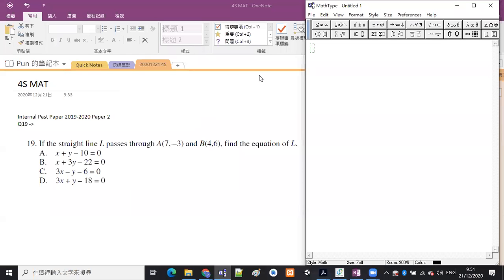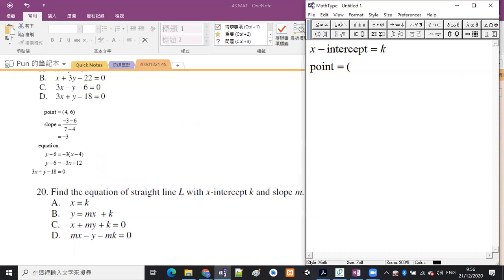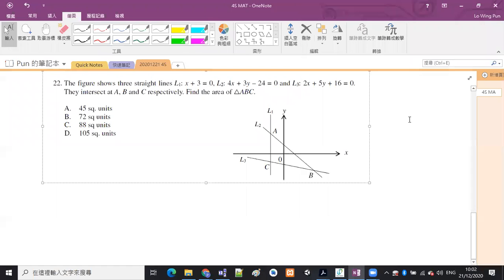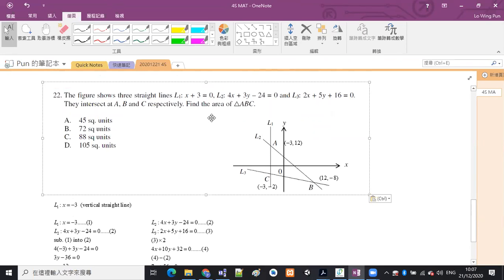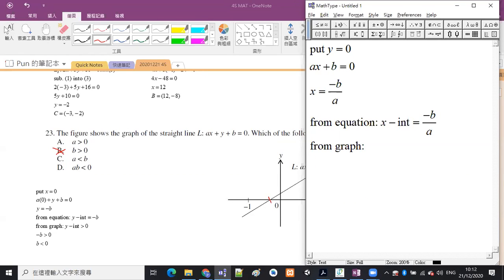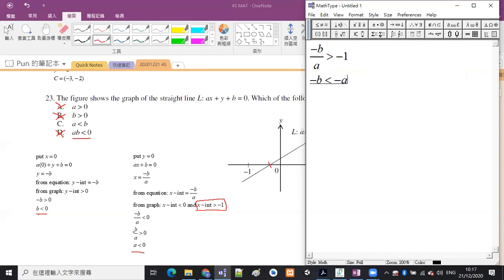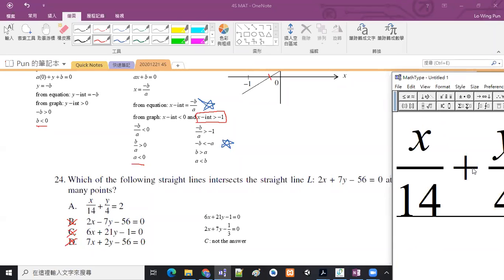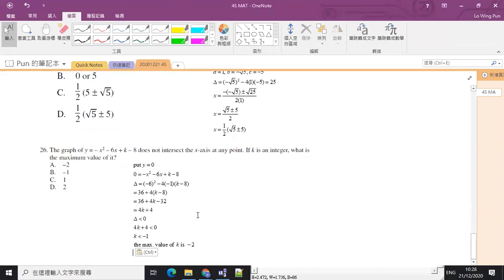20201221 4S MAT